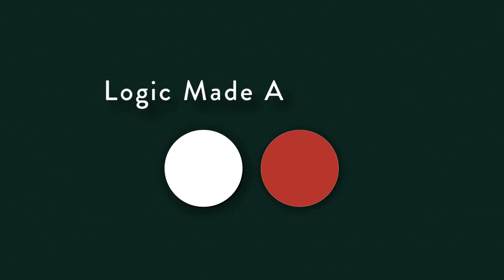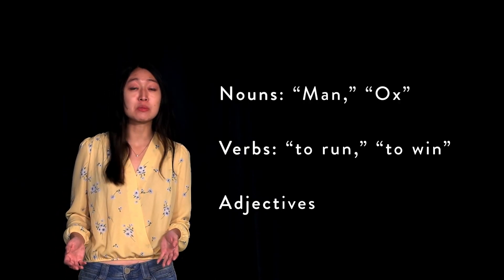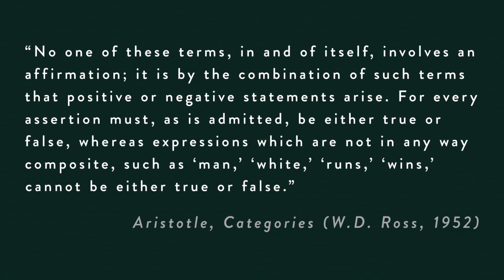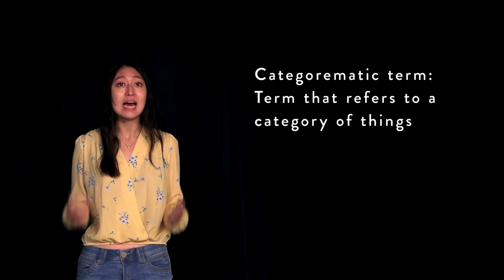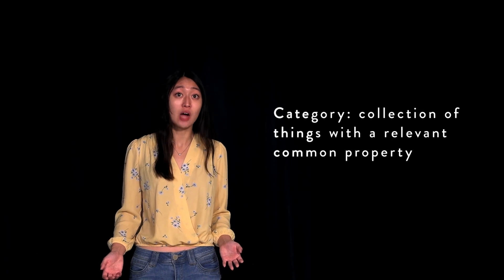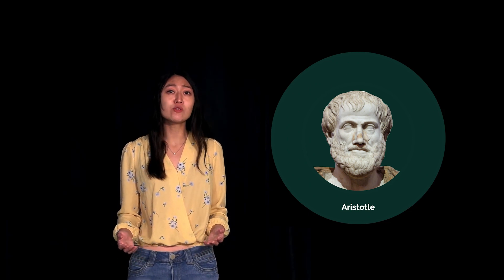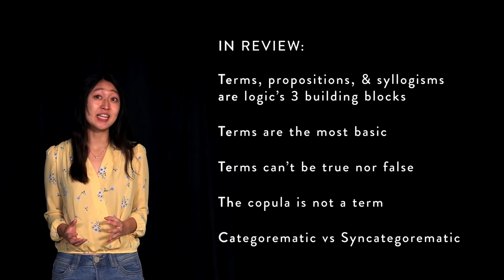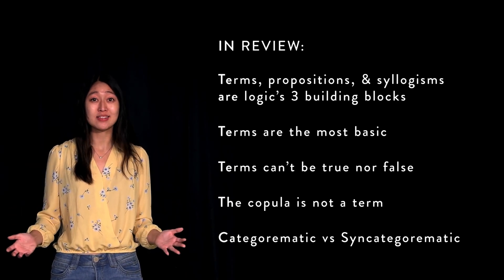2. Introduction to Terms: The Three Building Blocks of Logic | Logic Made Accessible